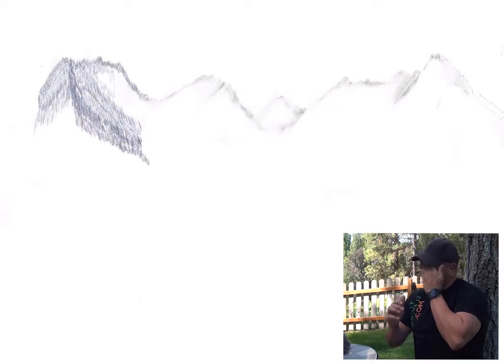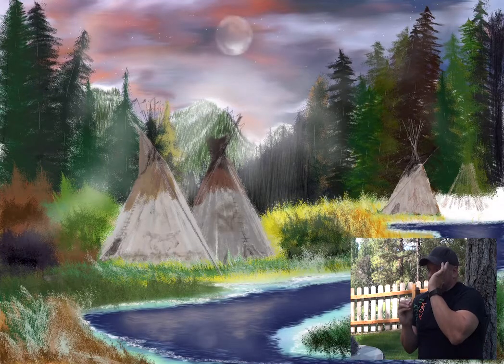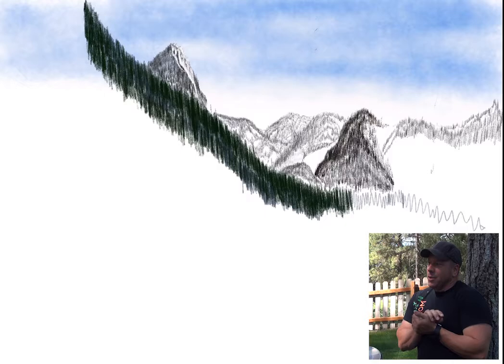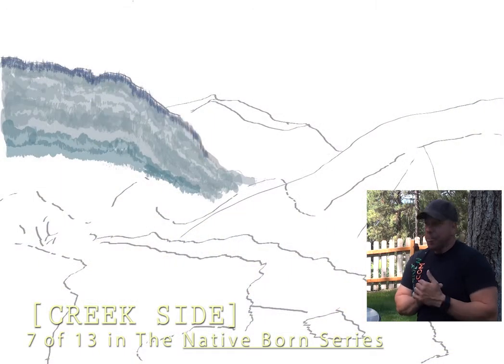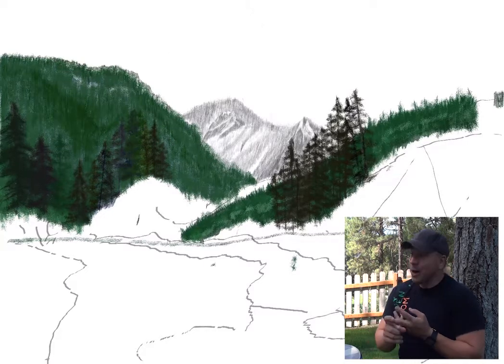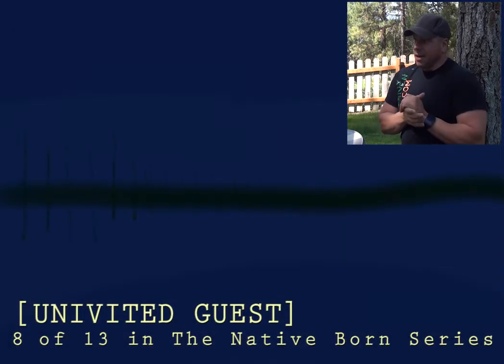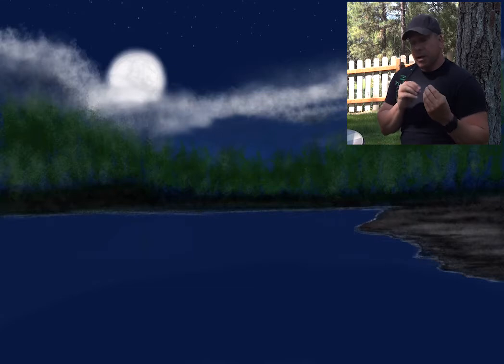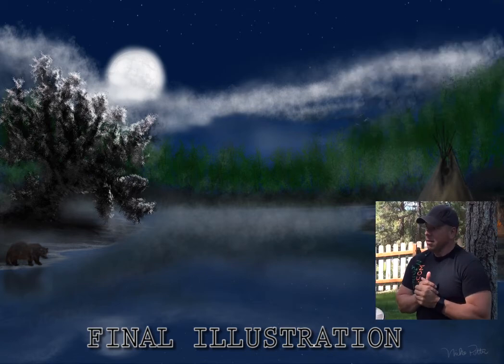Native Born Part Two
In this Illustration Series I will take you along with me onto a LATE NIGHT location, next to a swampy creek and mysteriously lit, bright moon, giving visual light to 3 Tee Pees where the tenants are American Indian Families, resting for the night  after a day of hiking to get to get to this location.

I then take you with me on a MORNING WALK. This cool scene takes place on a brisk spring morning, with bareback horses and an American Indian who takes the Steeds to drink water at rivers edge before being guided out to hunt to feed the camp.

Then, we go CREEK SIDE, where the flowery Montana perennials fill up this Epic colorful Tee Pee setting along and next to rivers creek, during a cloudy daytime setting.

On Part Two of the Native Born Series, Illustration 8 I take you with me during the night, where a wandering Grizzley Bear uses moonlight and his nose to guide himself opportunistically towards food that is not his.  Once he arrives soon the Griz becomes the UNINVITED GUEST.

After he recons the situation he makes his way around the shoreline to the Tee Pee and eat some cooked Buffalo and Salmon meat leftover… Enjoy..and stay tuned for a lifetime of more illustrations and storytelling. Music Aron Static Intrepid Journey.